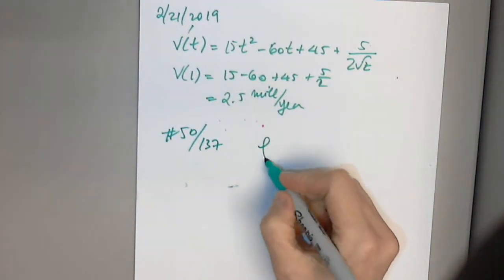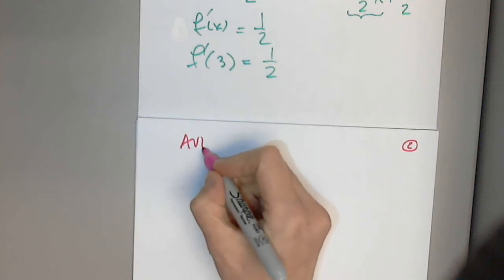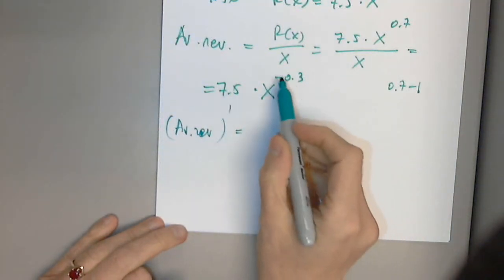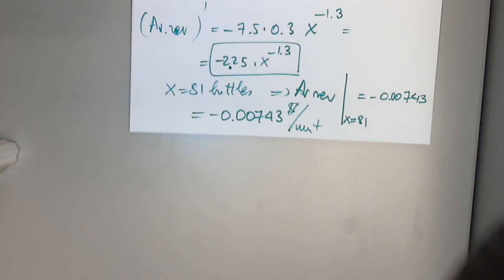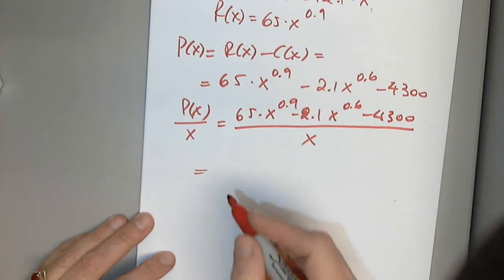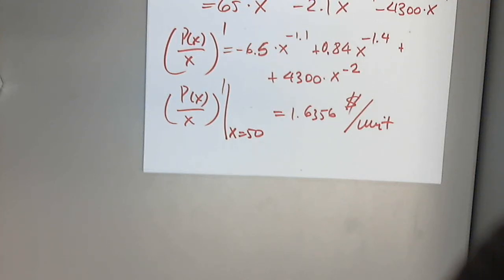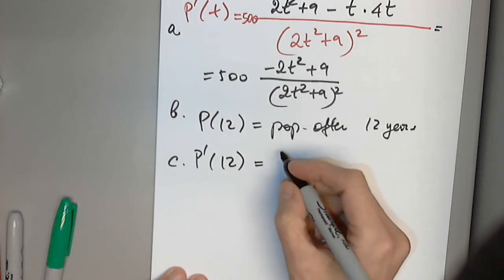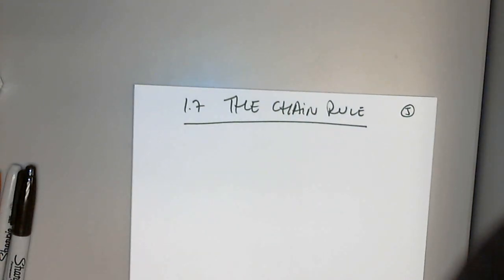MAT 230 - SECTIONS 1.6 - 1.8 PART 1 FEBRUARY 21